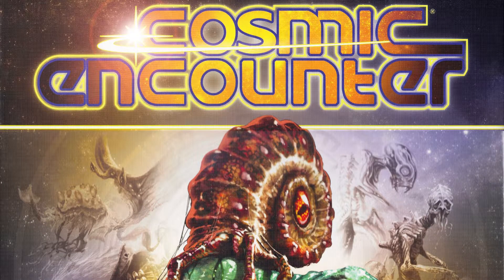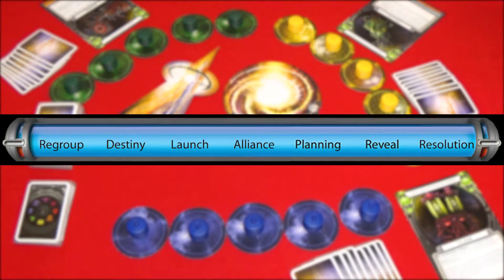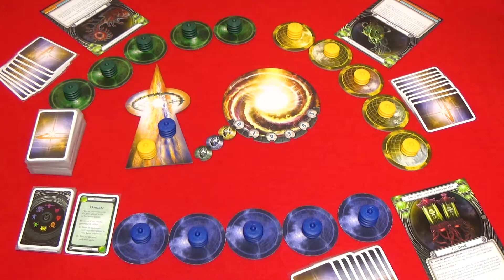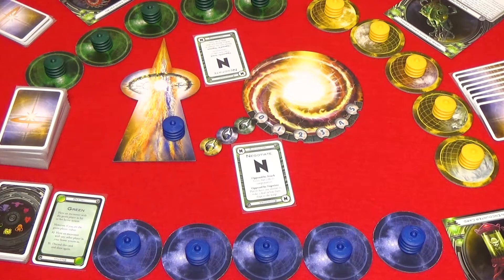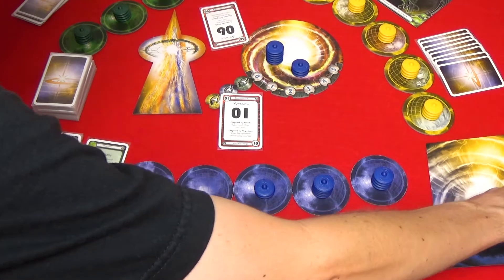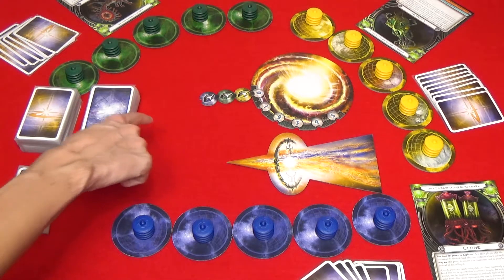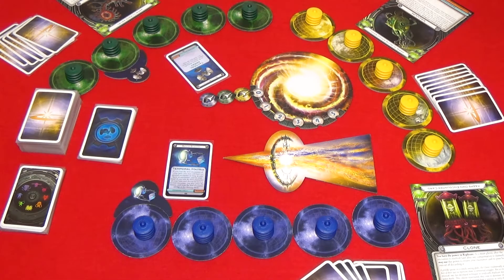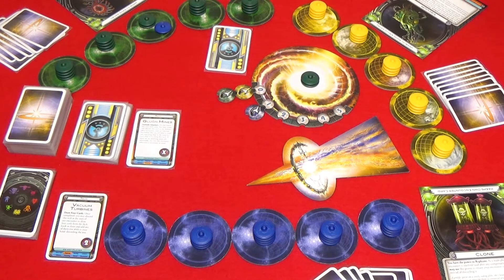Cosmic Encounter and Variants - Refresher on How to Play // Cosmic Tavern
This is a refresher for Cosmic Encounter and some of the most popular variants from the base game and the expansions. The refresher series is meant for people who have already played the game, but want to refresh their memory on how to play.

Variants covered in this video are the hazard deck, large group cosmic cards, the reward deck, space stations and tech cards.

*** SPECIAL NOTE FOR SECONDARY ENCOUNTERS: If you have a second encounter, make sure to start with the regroup phase.

Getting Started
00:00 - Intro
00:27 - How To Win / Game Setup
01:33 - Alien Card Explanation
01:50 - Starting A Turn and Second Encounter Explanation

Encounter Phases
02:23 - Regroup / Destiny
02:53 - Launch
03:27 - Alliance
04:02 - Planning
04:21 - Reveal / Resolution

Offense and Defense Winning Explanation
04:42 - The Offense Wins
05:03 - The Defense Wins / Defender Rewards (Only For Defensive Allies Who Won The Encounter)
05:35 - Negotiate Cards
06:21 - Compensation
06:56 - Offense Win and Second Encounters (Start With Regroup Phase)

Other Rules To Remember
07:11 - Destiny Cards / Cosmic Deck Running Out
07:29 - Cosmic Quakes
07:42 - Ship Landing Restrictions // Losing Your Alien Power
08:05 - Zapping Alien Powers / Using Flares
08:23 - Reinforcement Cards

Variant Time Stamps
08:35 - Hazard Deck
09:20 - Large Group Cosmic Cards
09:35 - Reward Deck
11:30 - Space Stations
12:30 - Technology Cards
14:16 - Outro